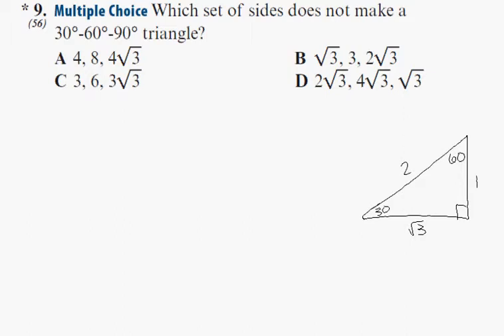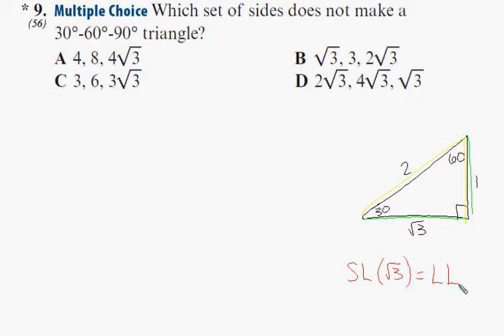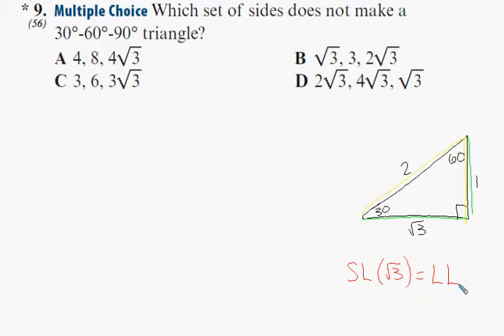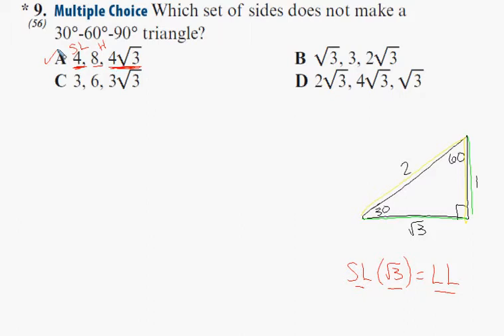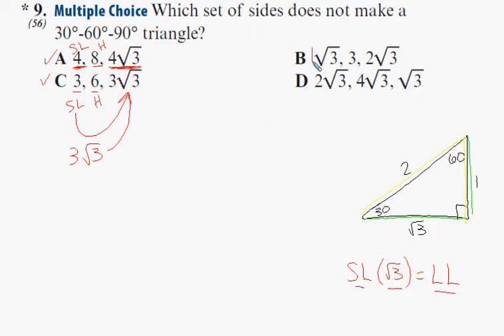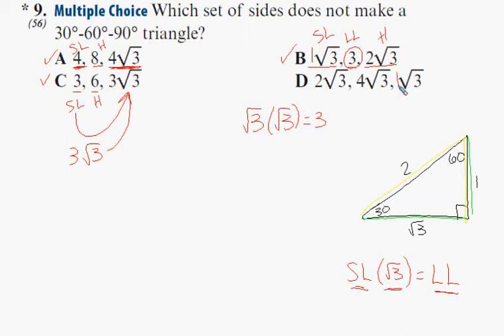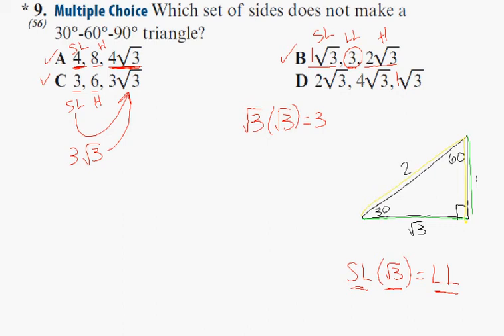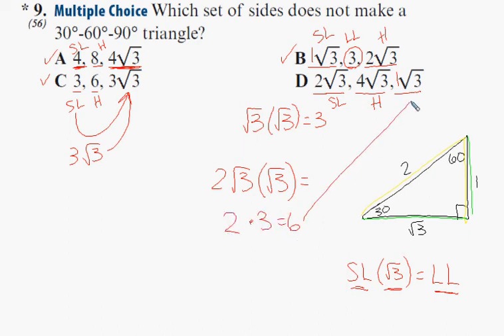G L 56 #9